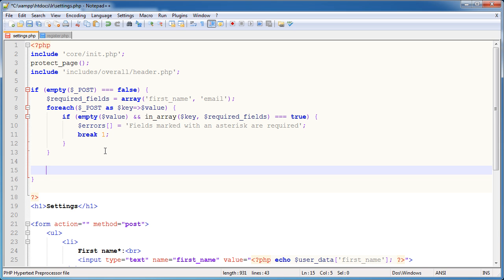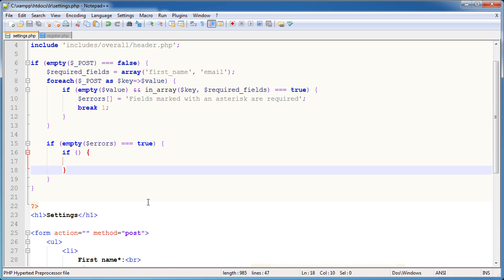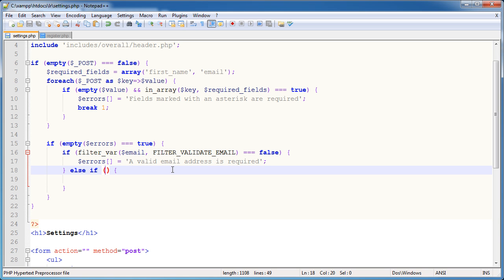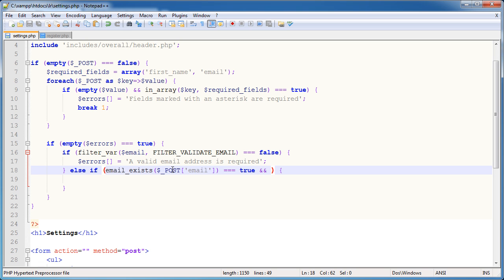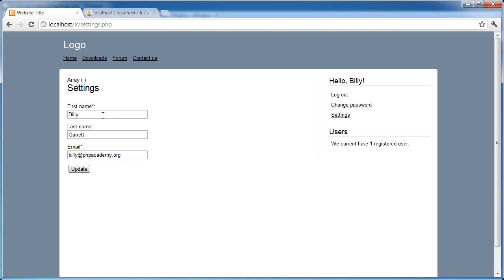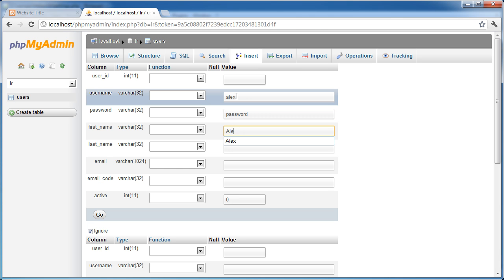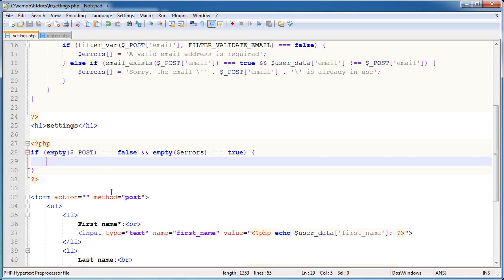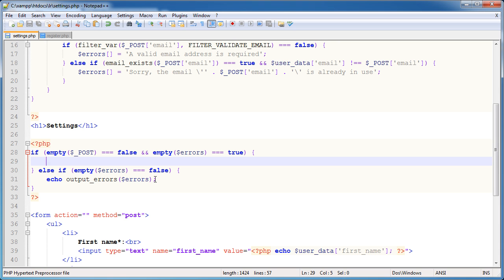PHP Tutorials: Register & Login (Part 15): User Settings (Part 2)